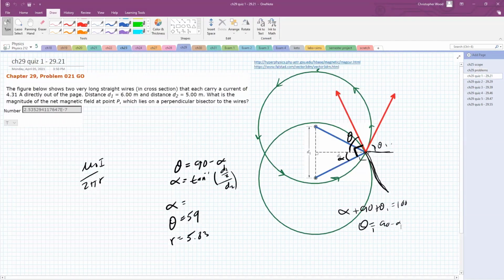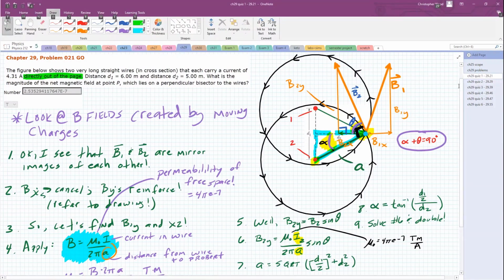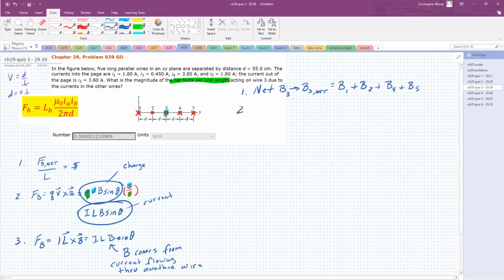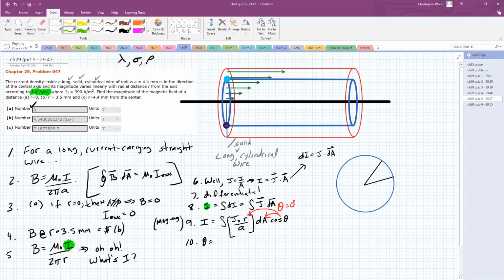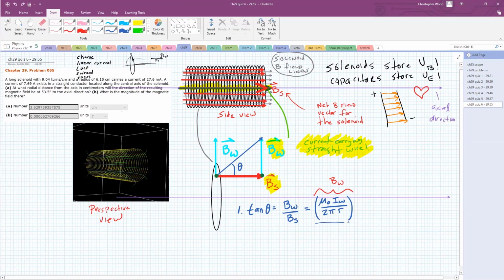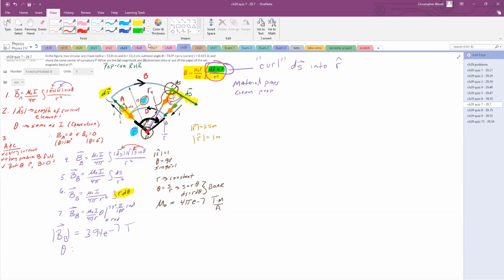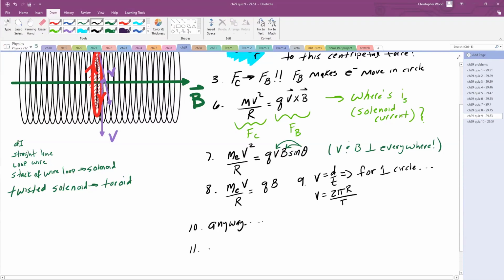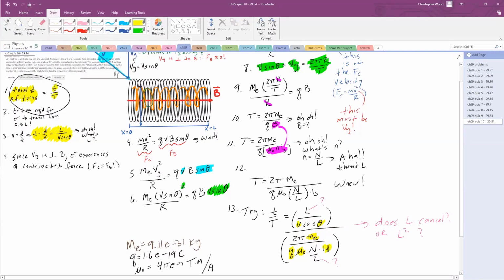🍒 Some CH29 Problem Solutions for Halliday, Resnick, Walker Fundamentals of Physics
Halliday, Resnick, Walker Fundamentals of Physics
MAGNETIC FIELDS DUE TO CURRENTS
Table of Contents
2:09:35 Homework #1 (29.7)
2:43:34 Homework #2 (29.15)
0:00 Homework #3 (29.21)
1:11:11 Homework #8 (29.46)
1:23:41 Homework #9 (29.47)
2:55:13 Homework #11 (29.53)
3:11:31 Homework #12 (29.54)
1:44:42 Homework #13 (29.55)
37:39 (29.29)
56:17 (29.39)